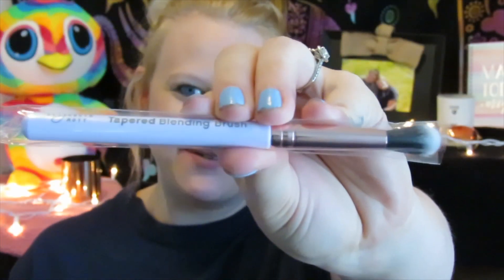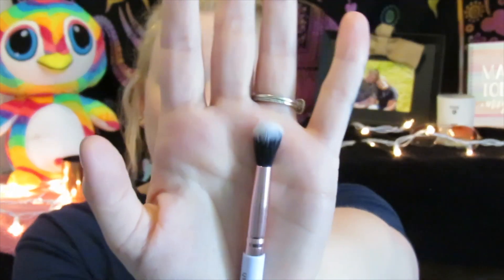July IPSY/ I LOVE THIS BAG!!!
Hell everybody! Hope you all are doing GREAT!!! Here is my July IPSY bag!! I absolutely  love the bag and the products this month I will definitely get use out of.